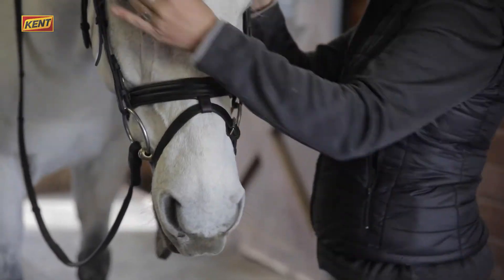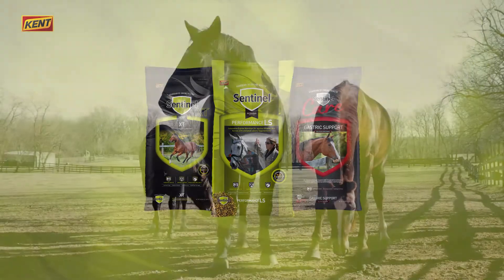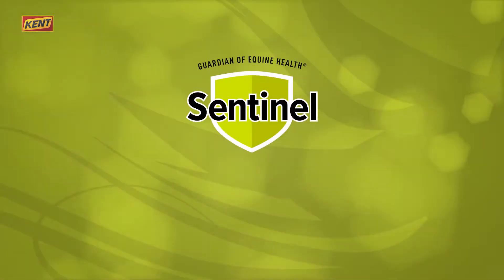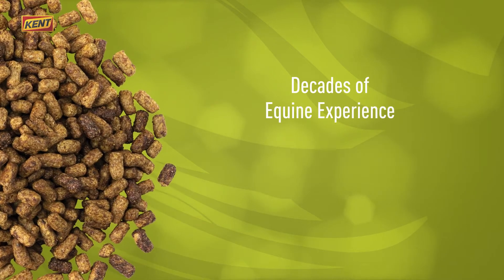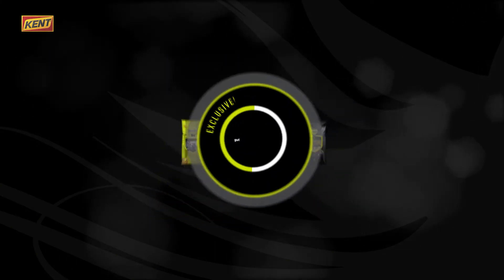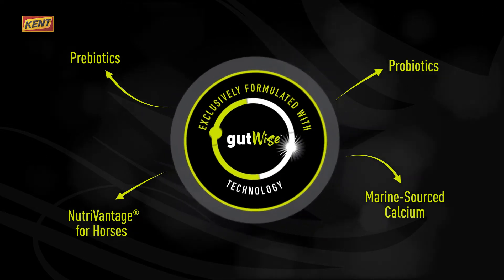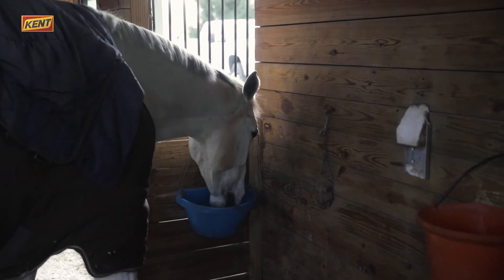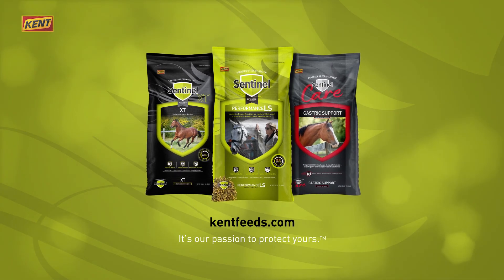Kent Sentinel®️ Guardian of Equine Health®️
We know your horse’s health is important to you. Kent is passionate about protecting your horse at every life stage and activity levels, so we created Sentinel horse feeds. It’s our passion to protect yours.™️